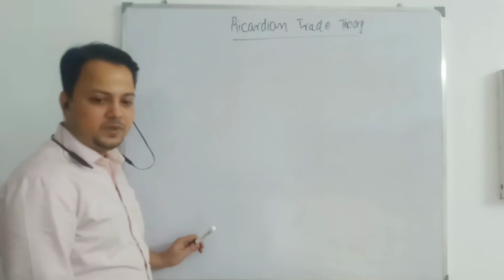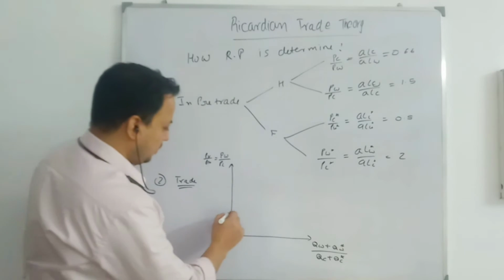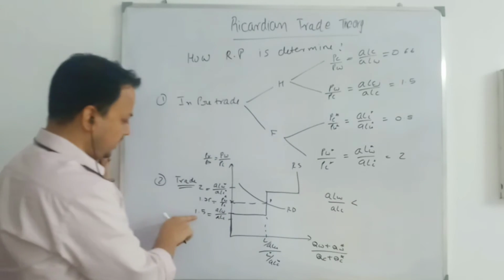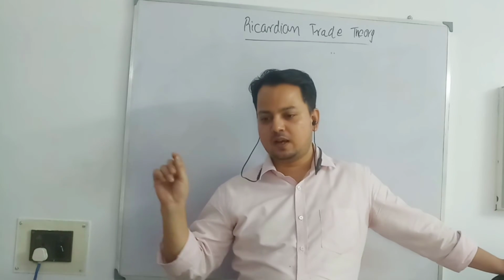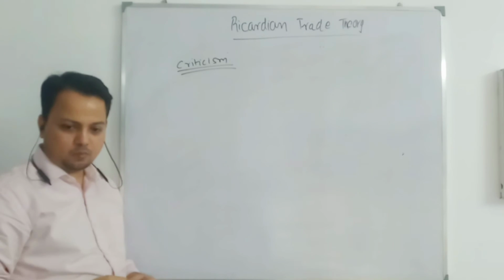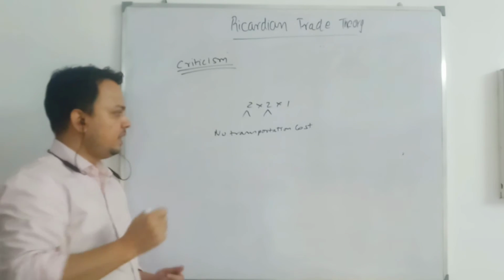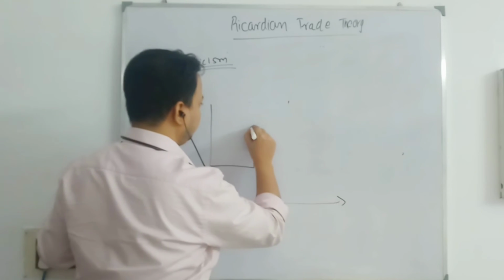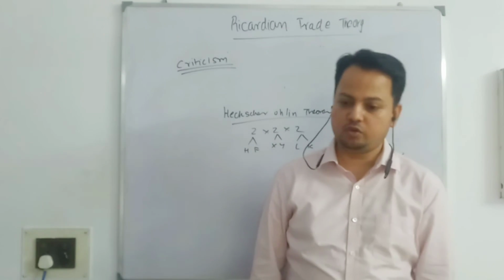Concluding Ricardo Theory of Trade (Lecture-4)